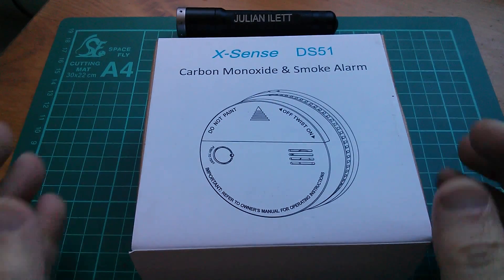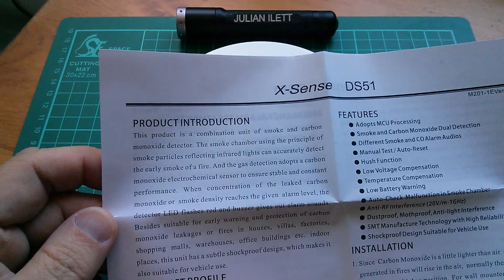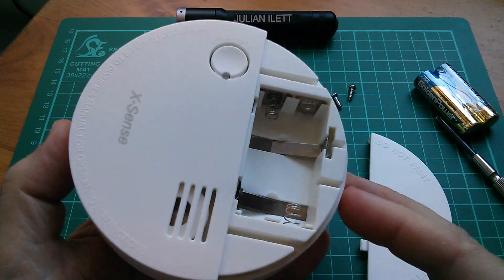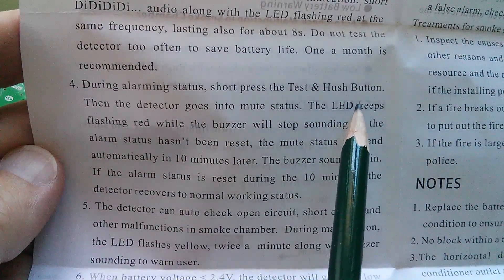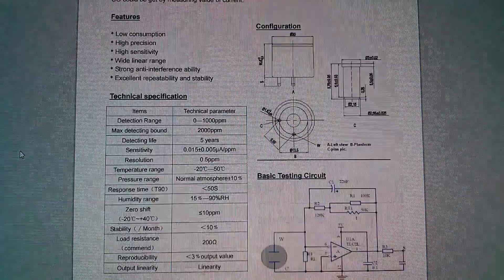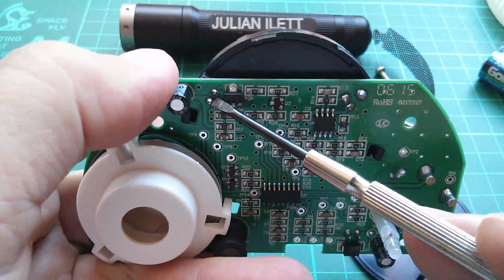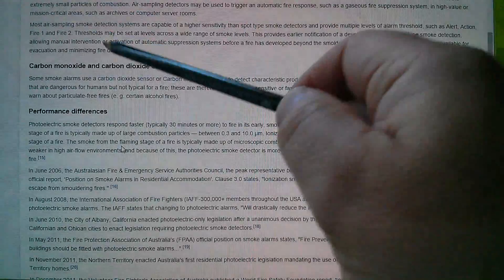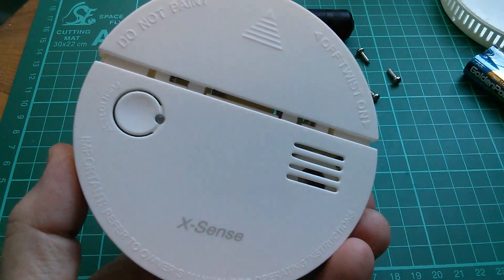Julian looks inside: X-Sense Carbon Monoxide/Smoke Alarm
A quick look inside a smoke and carbon monoxide detector which has two separate sensors. The smoke detector is an optical type, using an infrared emmiter and sensor. The corbon monoxide sensor is an electrochemical sensor with a design life of 5 years.